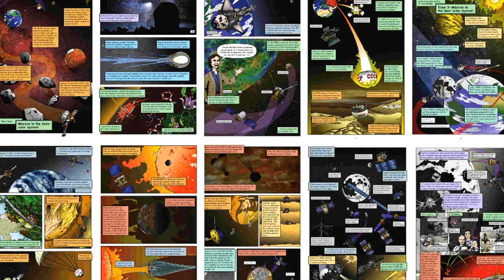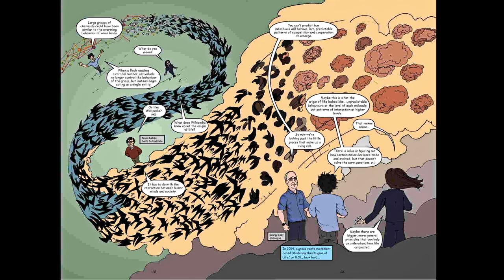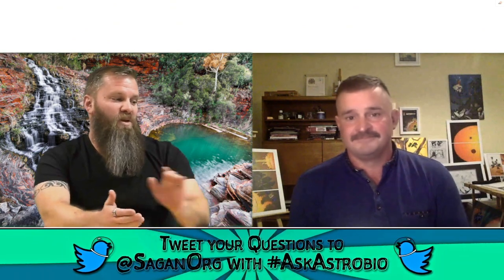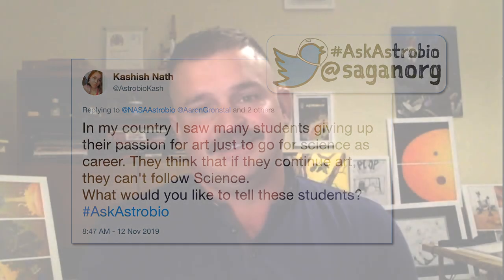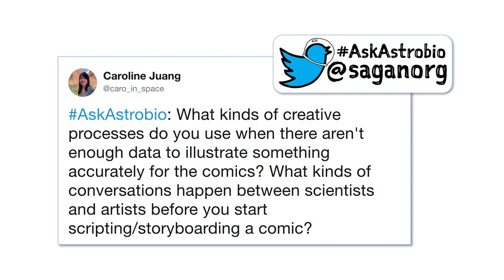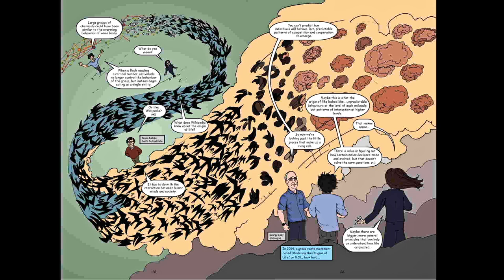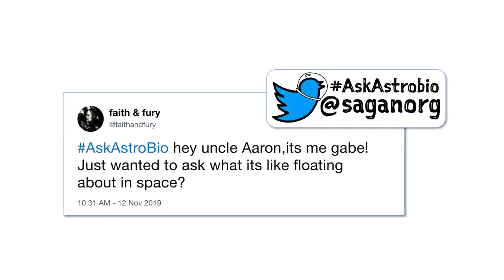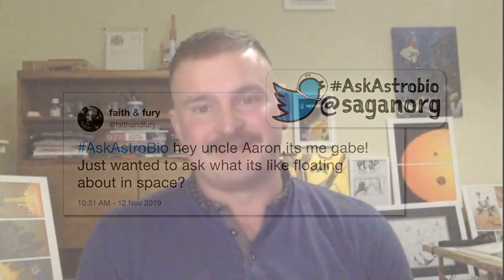Communicating Science Through the Art of Comics with Dr. Aaron Gronstal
Once a month, SAGANet and the NASA Astrobiology Program host a program called "Ask an Astrobiologist", where the public is invited to interact with a high-profile astrobiologist, who replies to Twitter, Facebook, and chat questions live on video.

Each session lasts about an hour.

Ask An Astrobiologist: Episode 26
Communicating Science Through the Art of Comics
Hosted by Dr. Graham Lau (Blue Marble Space Institute of Science)

Featured Guest: Dr. Aaron Gronstal (NASA Astrobiology Program)

Directed by Mike Toillion (NASA Astrobiology Program)
Illustrations by Aaron Gronstal (NASA Astrobiology Program)
Music & Animation by Mike Toillion (NASA Astrobiology Program)